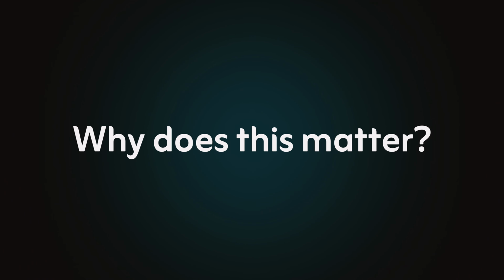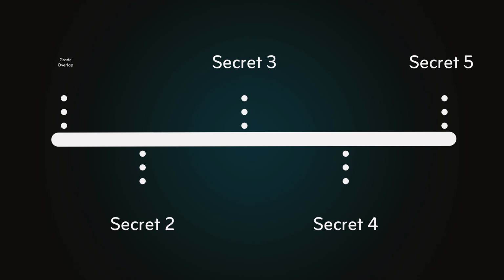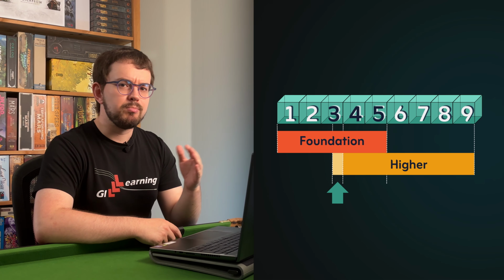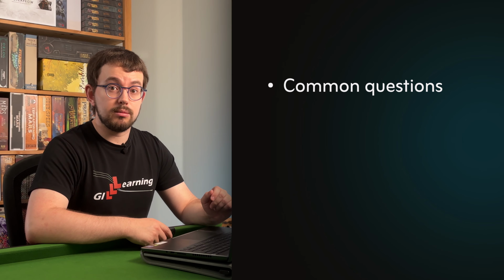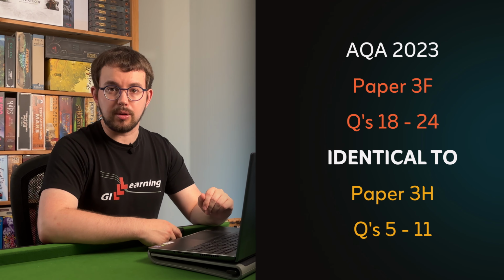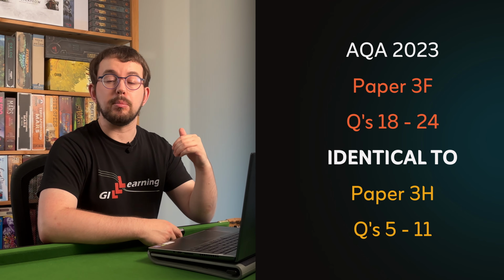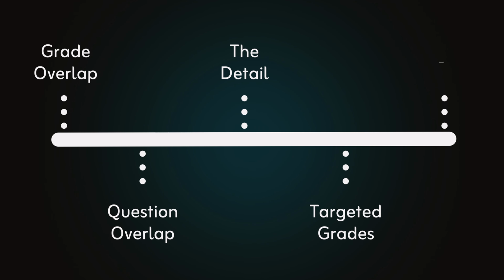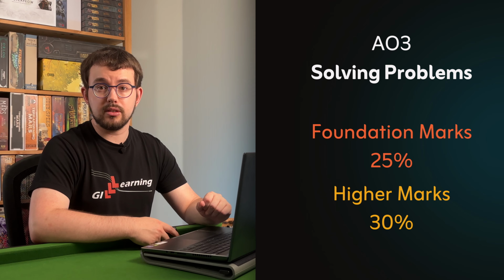5 SECRETS of GCSE Maths Exam Papers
Expand to read more ⬇️

Should you sit the Foundation or Higher tier of GCSE Maths? The answer might surprise you.

In this video, Michael draws back the curtain to reveal FIVE SECRETS of exam paper design that could transform your chances of passing GCSE Maths. You’ll discover how grade overlap works, why the Higher papers always contain duplicated Foundation paper questions, and why you only need 20-25% of the marks to secure a Grade 4 pass.

If you’ve ever been told that the Higher tier isn't for you because it's “too risky,” then this video will challenge that assumption. Backed by Ofqual rules and real past paper data, you’ll learn why oftentimes, the BIGGER RISK is in *not* sitting the Higher tier.

Chapters
00:00 Who dares, WINS
00:30 Higher tier can be LESS risky
01:13 Why does this matter?
02:08 Secret 1: Grade Overlap
02:54 Secret 2: Question Overlap
04:00 Secret 3: The Detail
05:20 Secret 4: Targeted Grades
07:15 Secret 5: Problem Solving
08:47 BONUS Insights
09:48 Summary: Eyes Wide Open

Starring: Michael Orgill
Scripted and Researched by: Louise Orgill
Video Editing: Alex Orgill

Courtesy of: PGN Music

Any reproduction or illegal distribution of this content in any form is prohibited without the express written permission of Gill Learning.